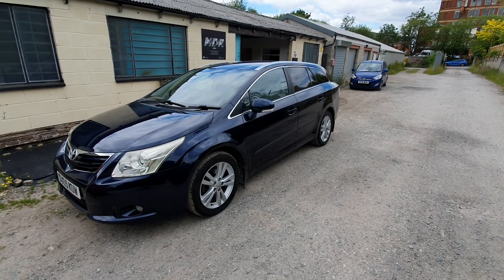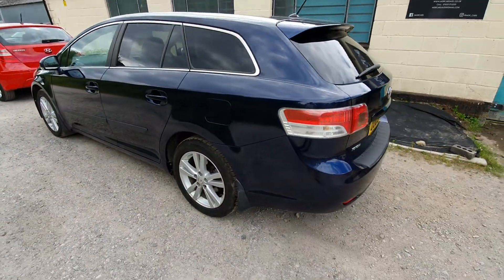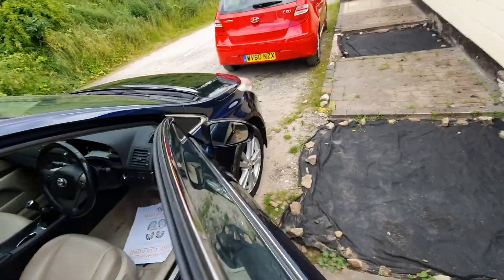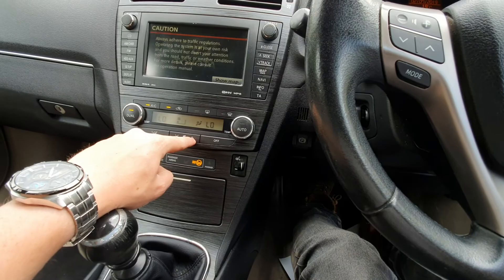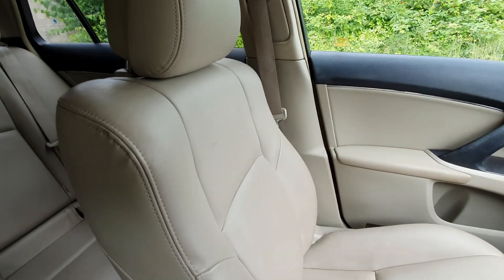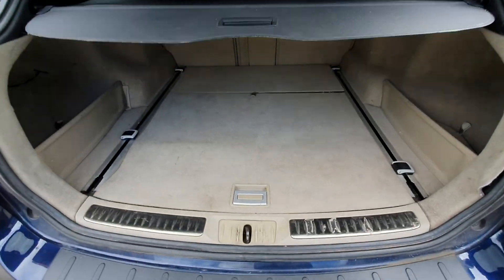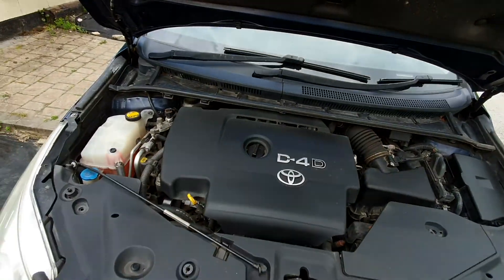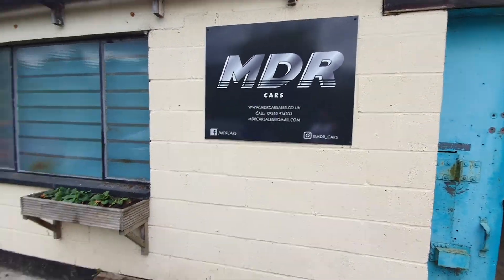SALES WALKAROUND 33 - 2009 (09) TOYOTA AVENSIS 2.0D4-D